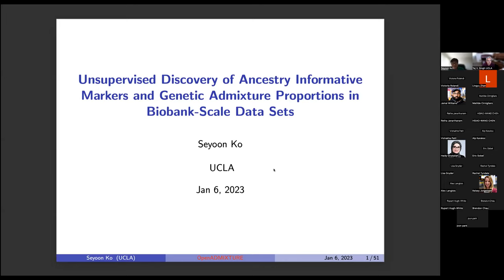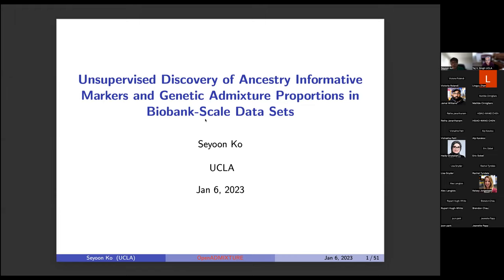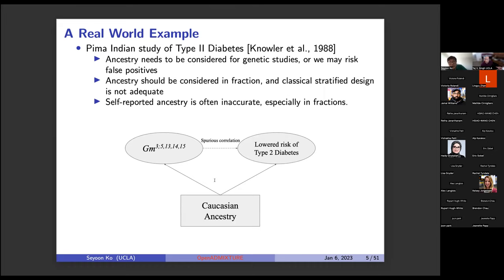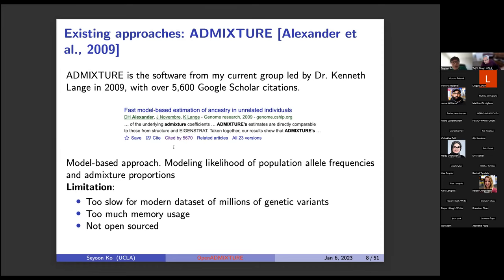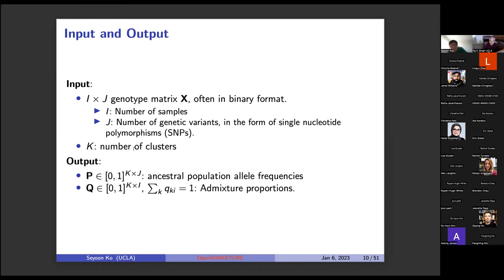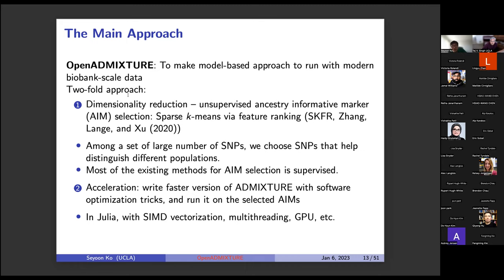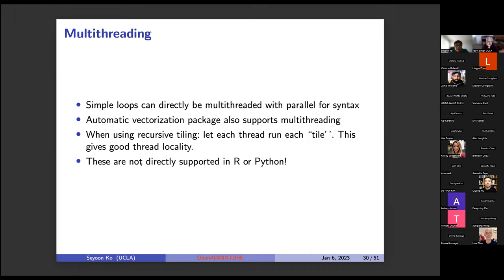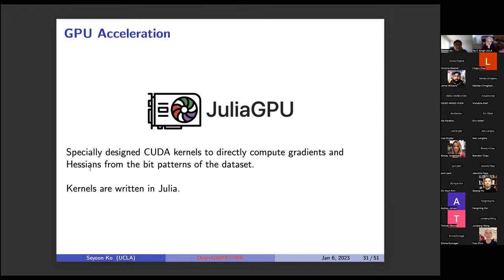Unsupervised Discovery of Ancestry Informative Markers and Genetic Admixture Proportions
Abstract: Admixture estimation is crucial in ancestry inference and genomewide association studies (GWAS). Computer programs such as ADMIXTURE and STRUCTURE are commonly employed to estimate the admixture proportions of sample individuals. However, these programs can be overwhelmed by the computational burdens imposed by the 10^5 to 10^6 samples and millions of markers commonly found in modern biobanks. An attractive strategy is to run these programs on a set of ancestry informative SNP markers (AIMs) that exhibit substantially different frequencies across populations. Unfortunately, existing methods for identifying AIMs require knowing ancestry labels for a subset of the sample. This supervised learning approach creates a chicken and the egg scenario. This talk presents an unsupervised, scalable framework that seamlessly carries out AIM selection and likelihood-based estimation of admixture proportions. The simulated and real data examples show that this approach is scalable to modern biobank data sets.

About the speaker: Dr. Seyoon Ko is a Postdoctoral Scholar working with Dr. Ken Lange and Dr. Hua Zhou in the Department of Computational Medicine. Dr. Ko’s research interests include large-scale computational methods in biostatistics and bioinformatics using parallel and distributed computing. He earned a Ph.D. degree in Statistics from Seoul National University in South Korea, as well as a M.S. degree in Computational Sciences and a B.S. degree in Physics, Mathematical Sciences, and Computational Science.